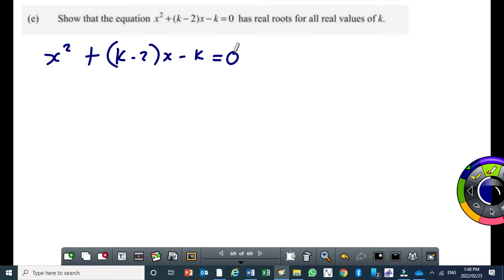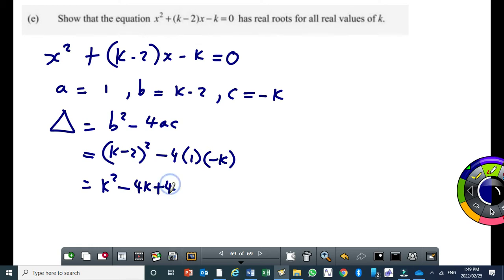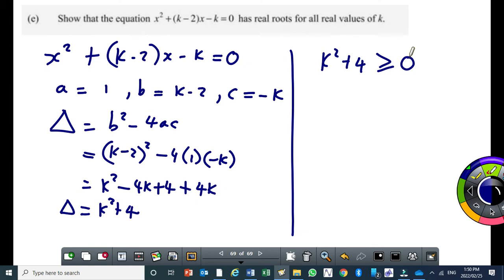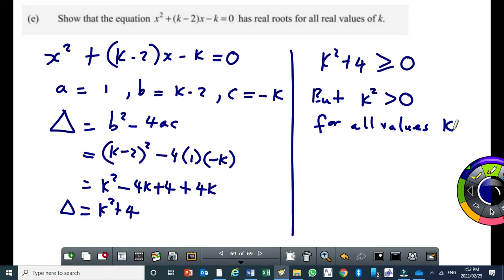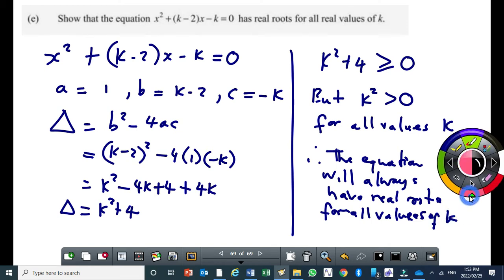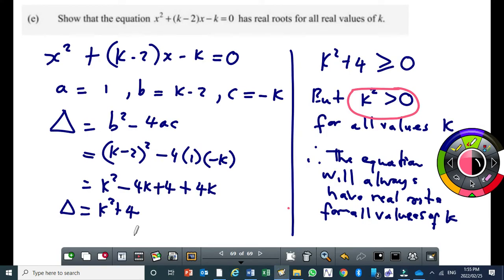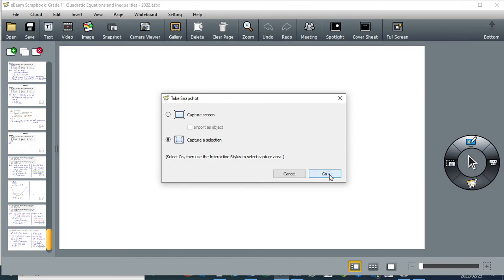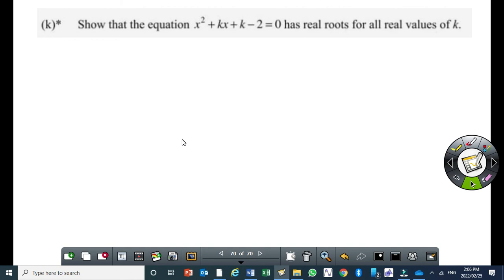Nature of Roots Part 3